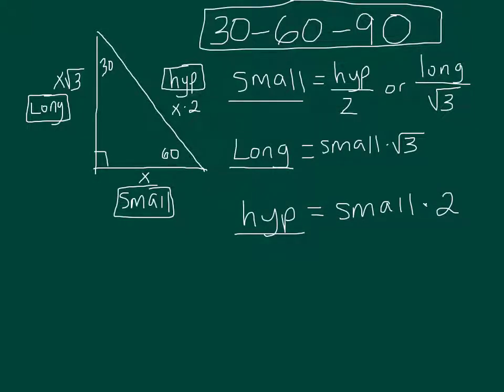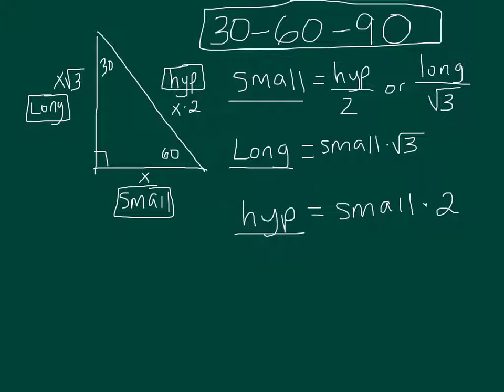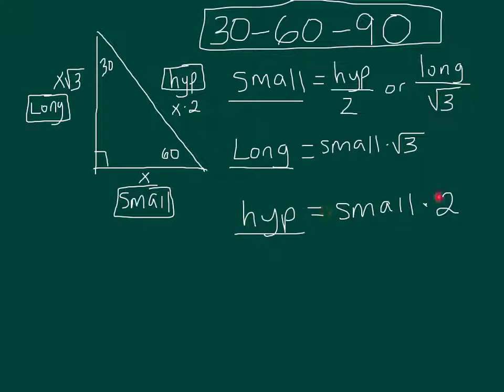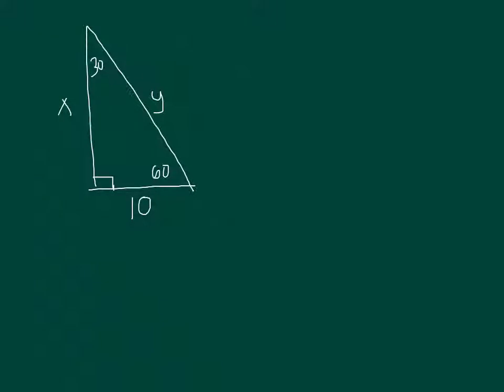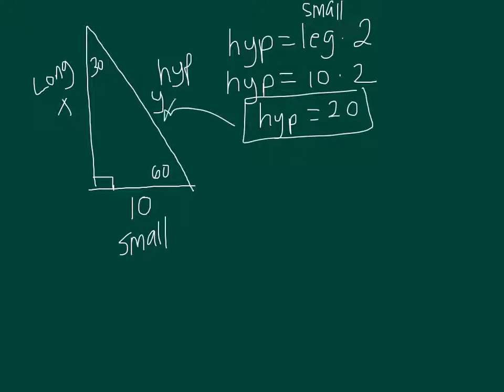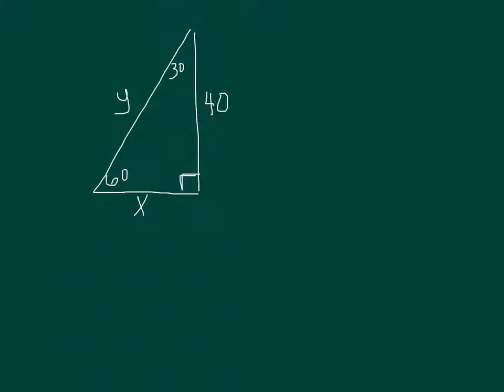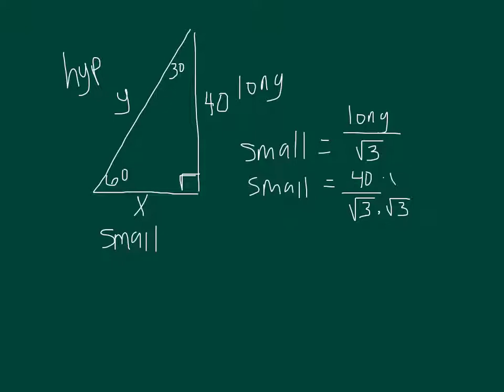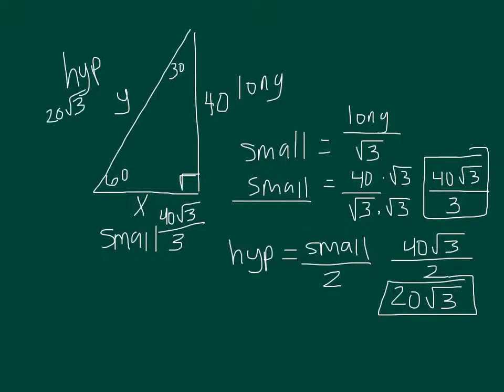30-60-90 Triangles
Mr. Drysdale explains how to solve for the missing side(s) of a 30-60-90 triangle.